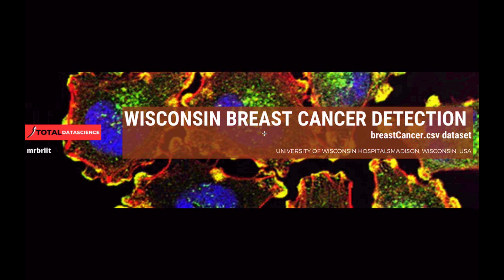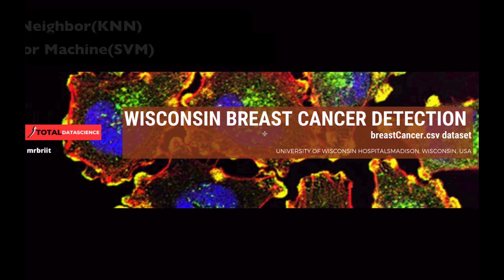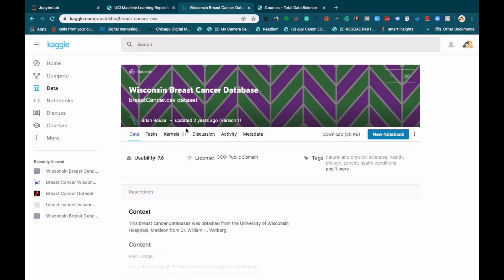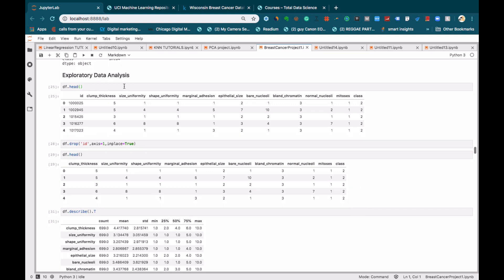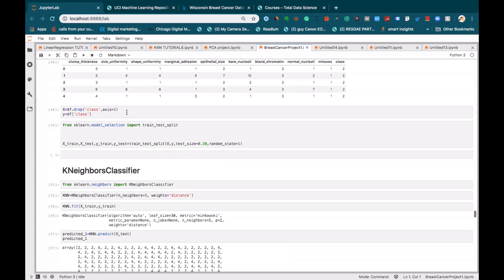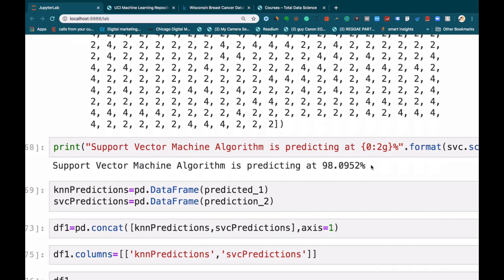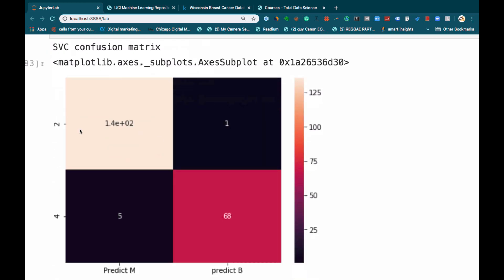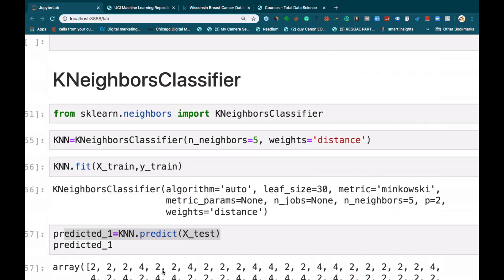Data Science Project-(Introduction)Breast Cancer Detection using SVM and KNN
In this project, we will be using the Breast Cancer Wisconsin (Diagnostic) Data Set from the UCI Repository.

We will be training a Support Vector Machine Machine (SVM) as well as K-Nearest Neighbor (KNN) to predicting whether a cell is Benign or Malignant

This Project comes with LIVE ONLINE TUTORIALS, meaning as soon as you enroll, you will have access to join our live online project tutorials as well as all our online free live tutorials.